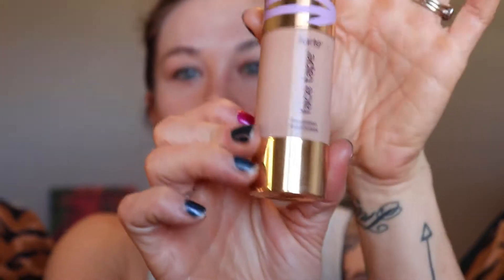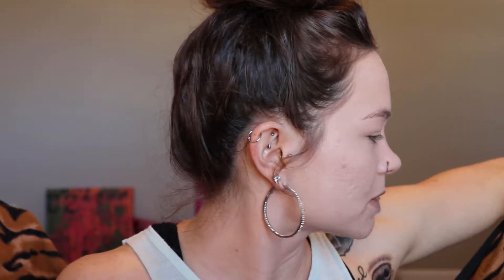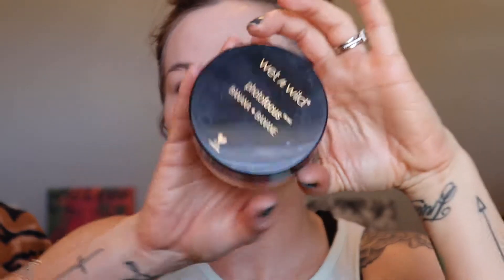GRWM featuring Face Tape and a First Impression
Hey everyone!!
Today's look is featuring the Tarte Face Tape!!
I am in love with it!!!
I also try out the colourpop highlighter for the first time ever too!!
All available makeup listed below with links!!